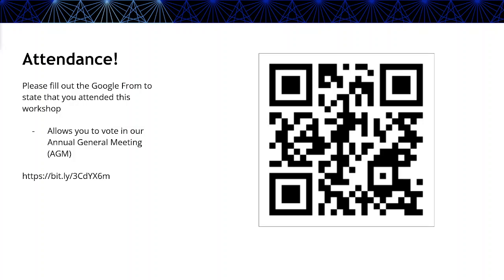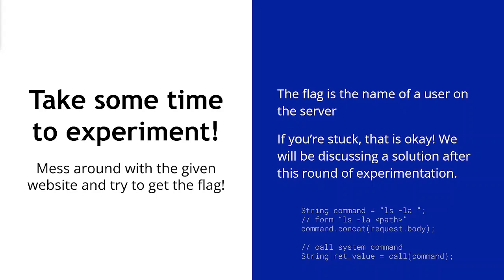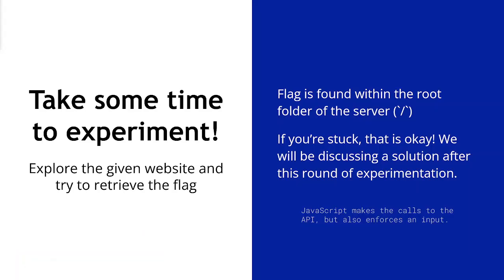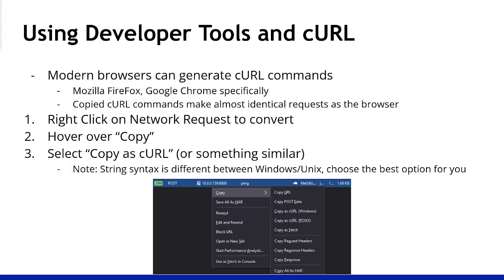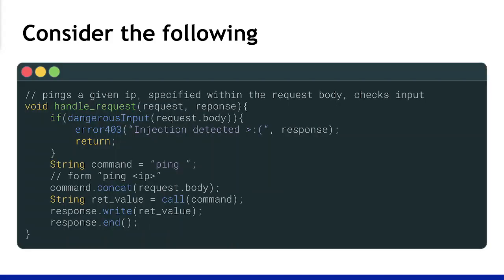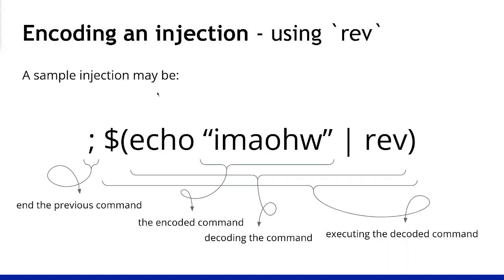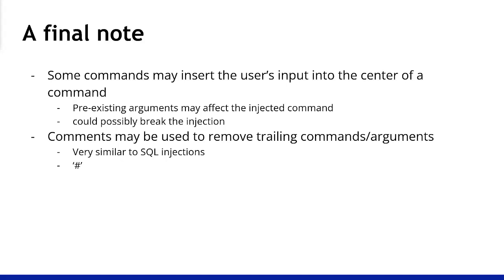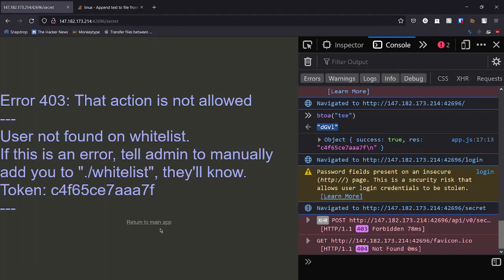Advanced: OS Command Injection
Advanced workshop on the 25th of October, 2021.

Ethan discusses the process to attack a server with operating system command injection and methods to bypass security.